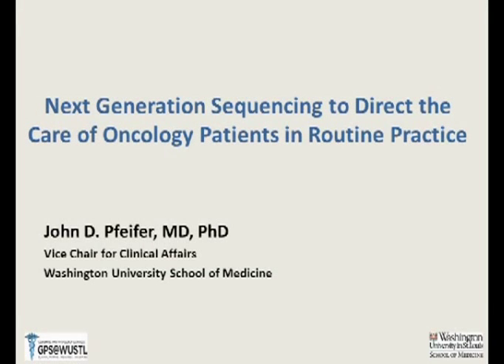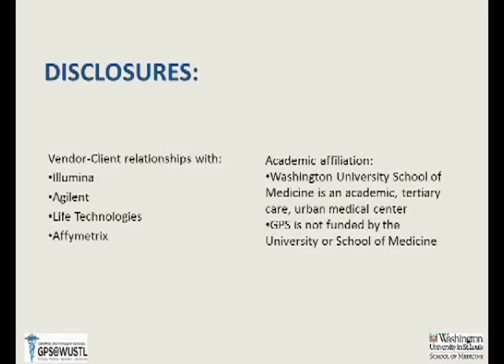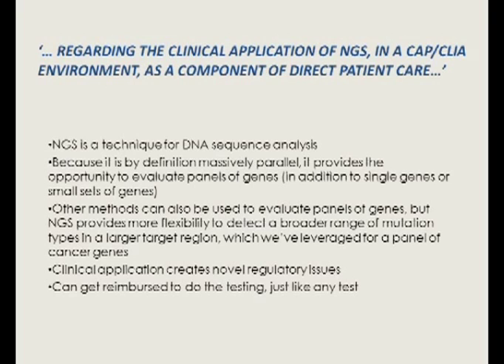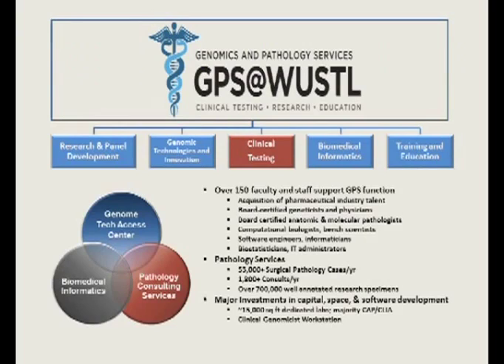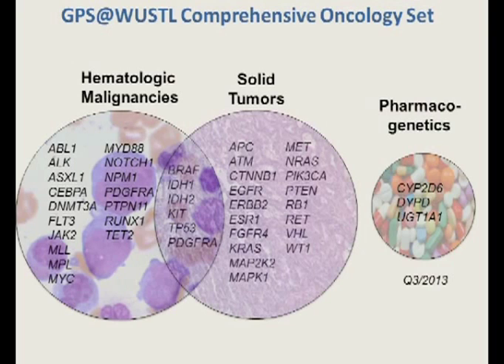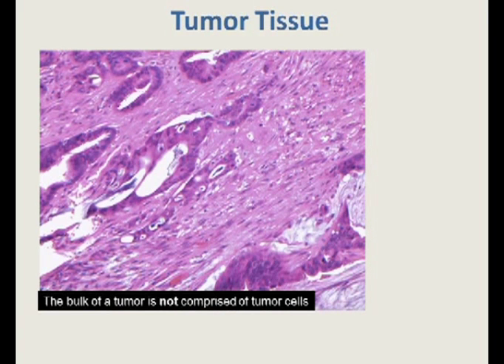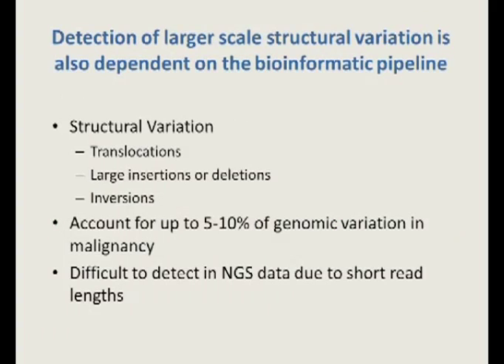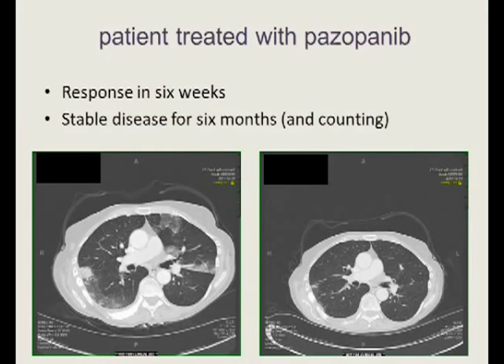LMP: Next Gen Sequencing in Oncology - John D. Pfeifer M.D., Ph.D.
Grand Rounds Talk, John D. Pfeifer M.D., Ph.D. Speaking on Next Generation  Sequencing to Direct the Care of Oncology Patients in Routine Practice at University of Minnesota.